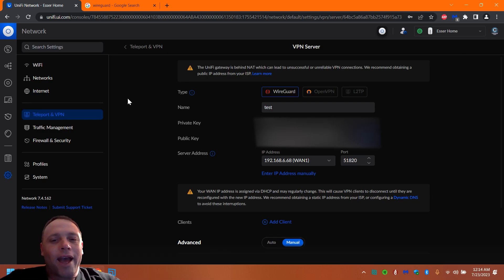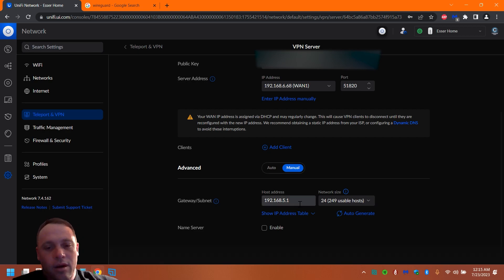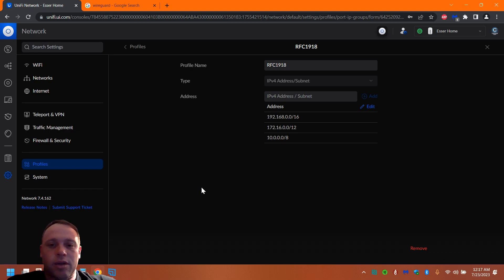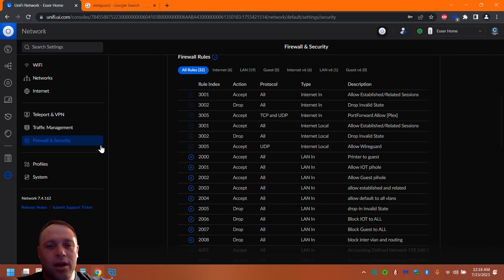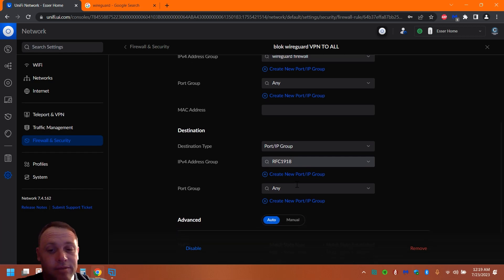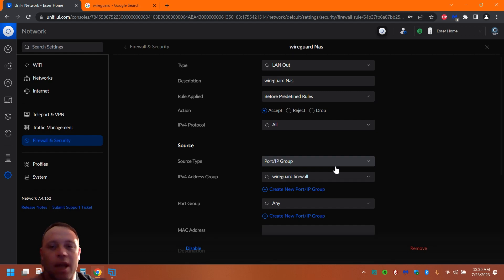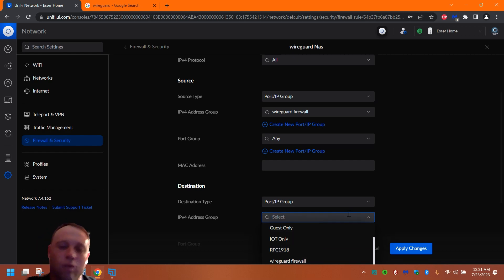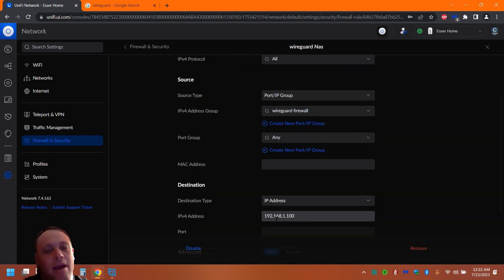UNIFI WireGuard Firewall Rules